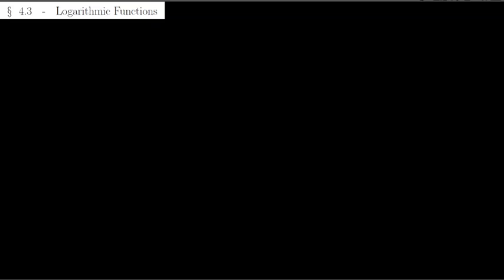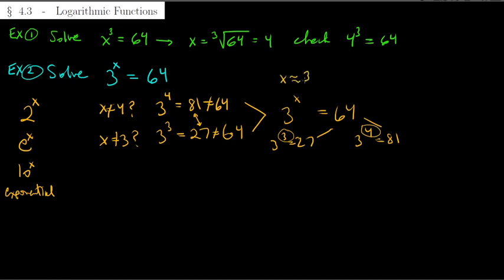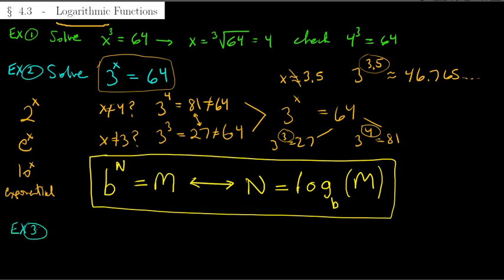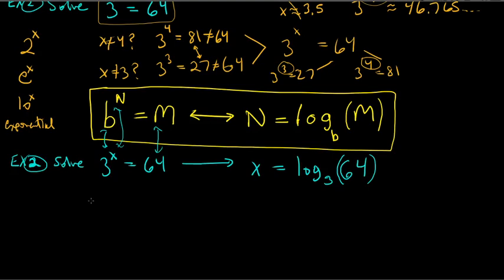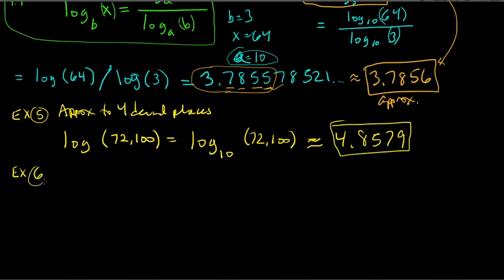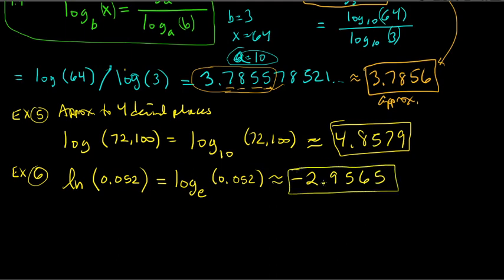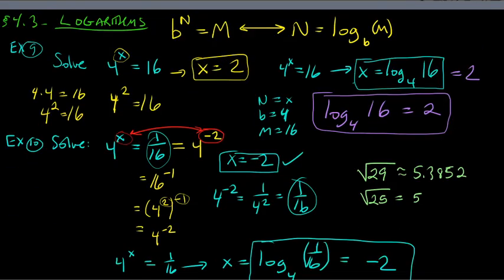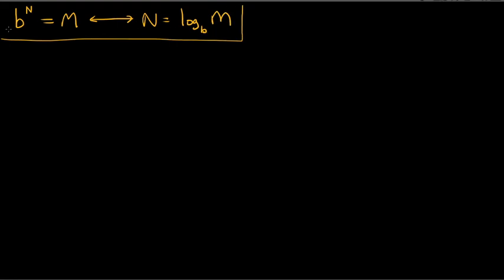MAT172 section 4 3 part 1